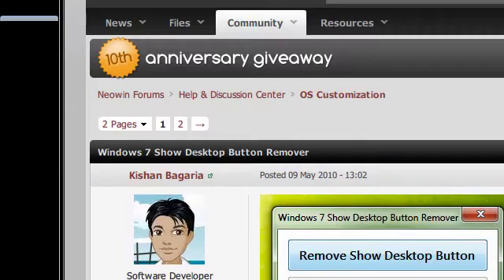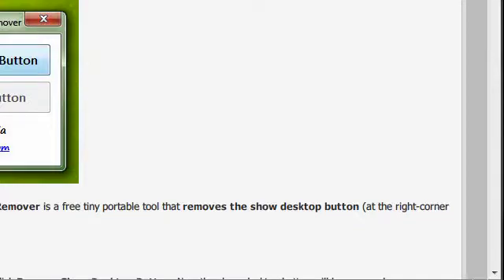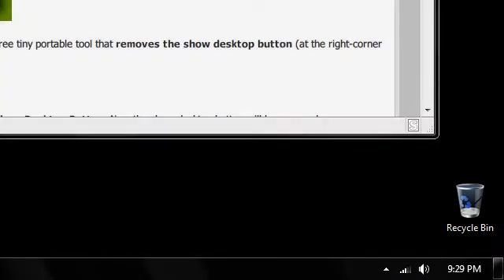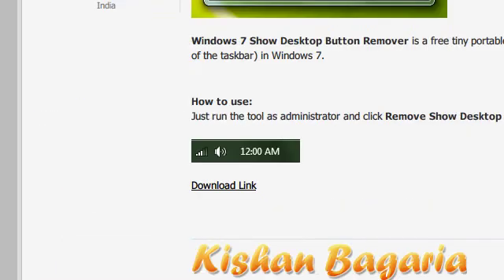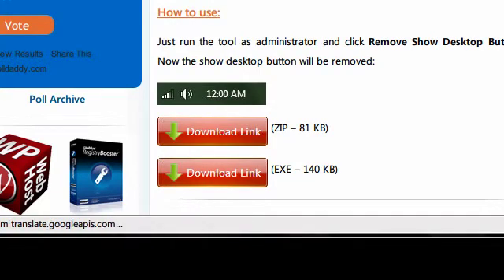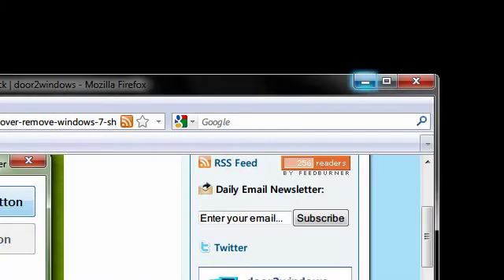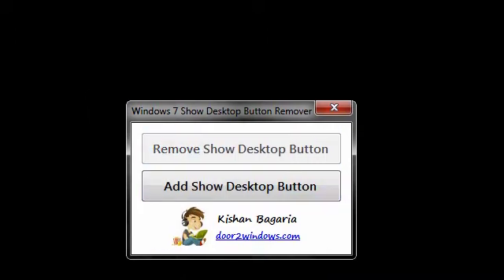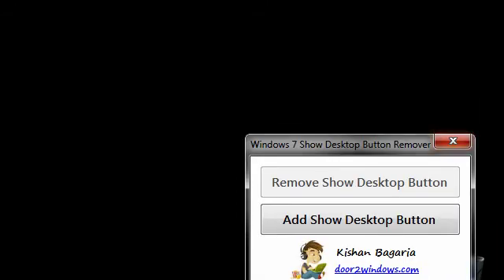Tweak: Remove the Show Desktop Button in Windows 7